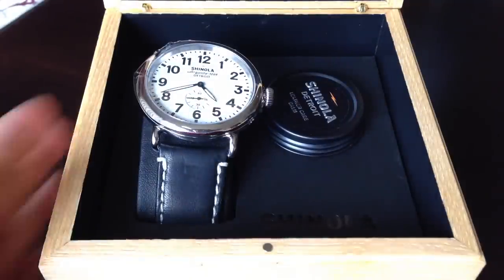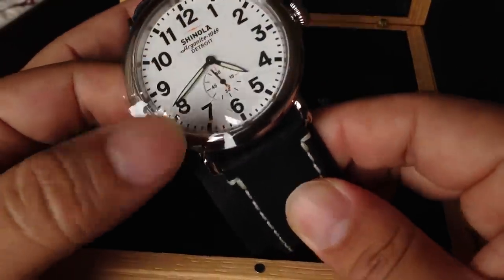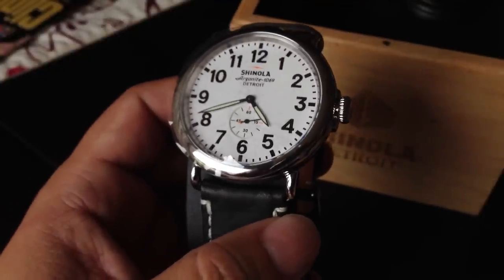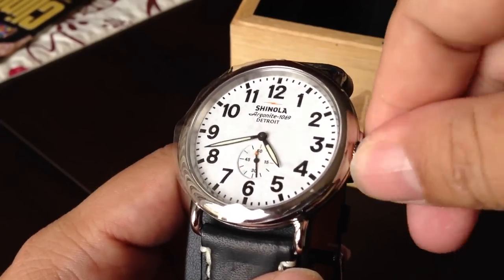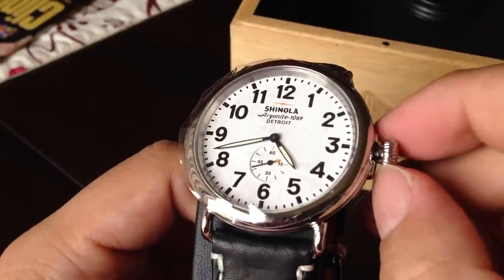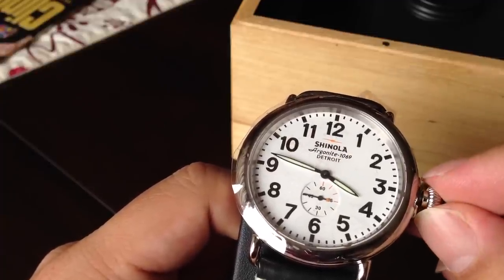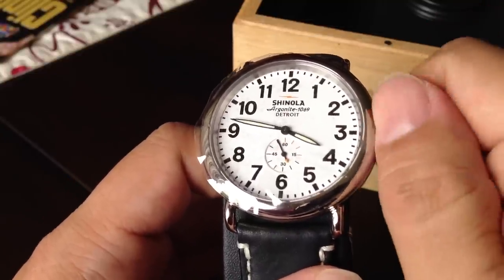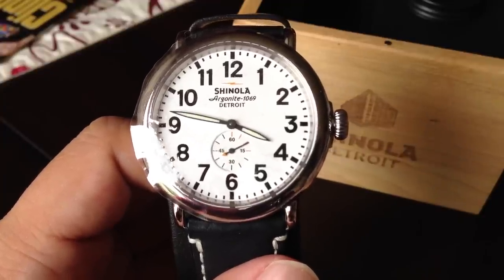How To Set The Time on the Shinola Watch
The Runwell. The first Shinola watch series ever made in Detroit, engineered with an obsessive focus on crafting a watch of the highest possible quality.

Case: Stainless steel.
Dial: Super-LumiNova hands, Arabic numerals and hour markers.
Functions: Hours, minutes, small seconds.
Movement: Shinola Detroit-built Argonite 1069 movement. 46 piece quartz movement made with Swiss parts.
Watch strap: Premium American-made leather, stitched in Largo, Florida. Expedition Money LLC